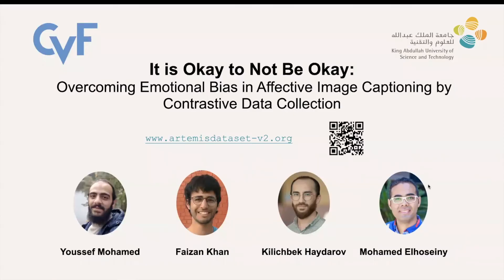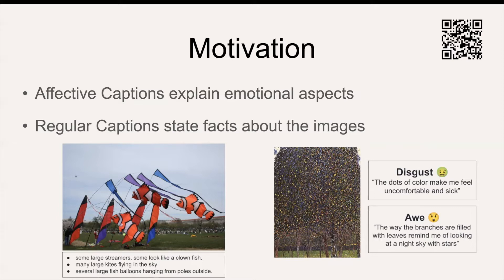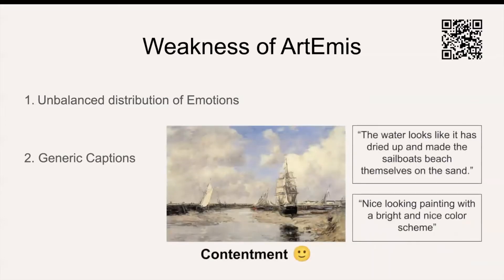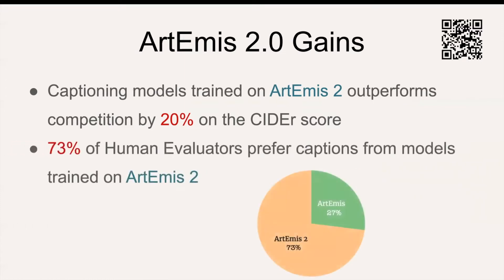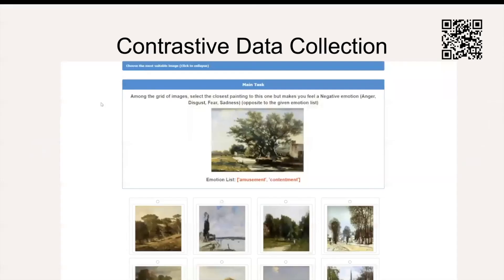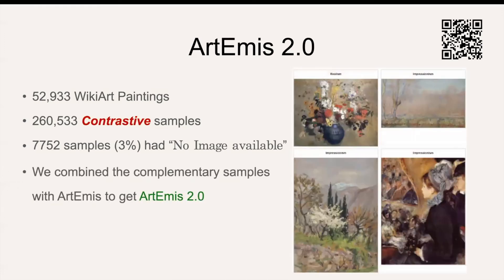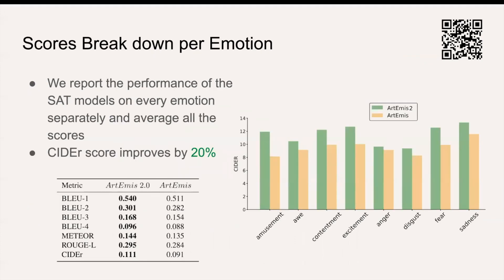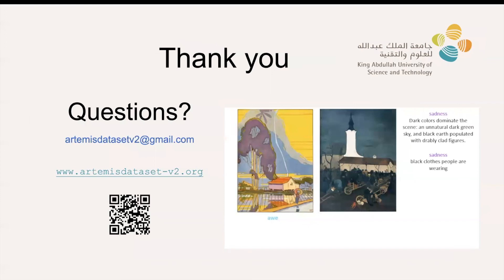[CVPR 2022 EC3V] It is Okay to not be Okay